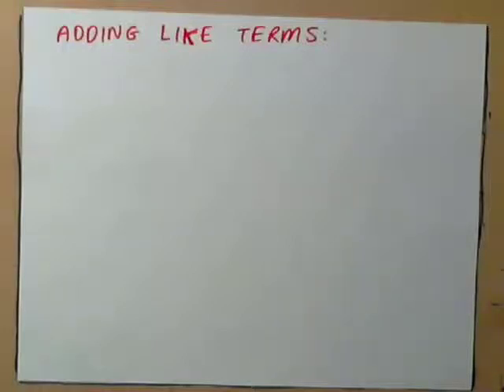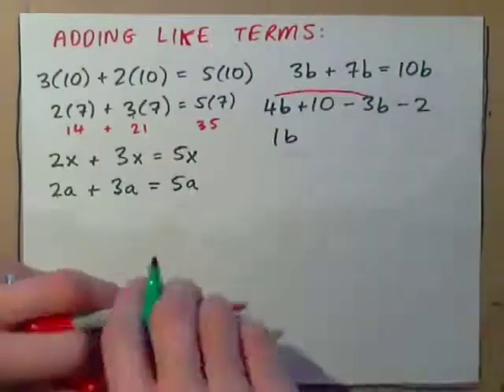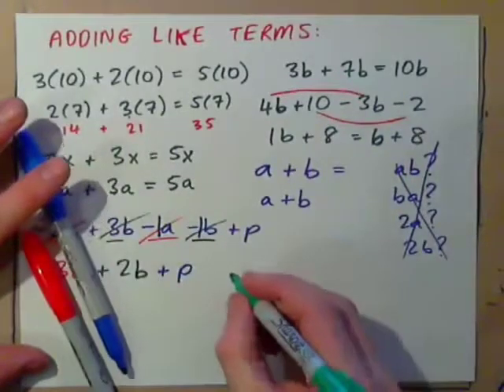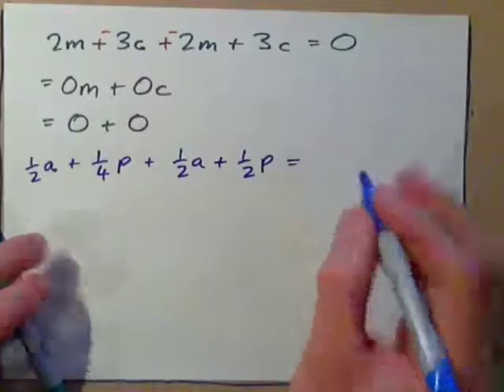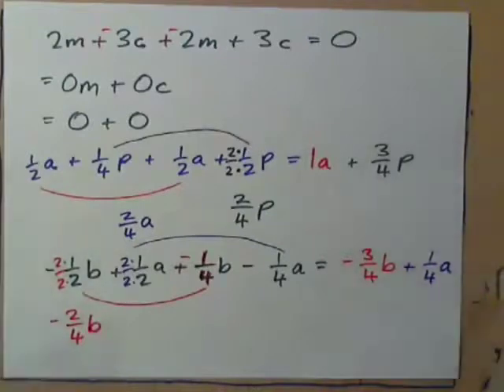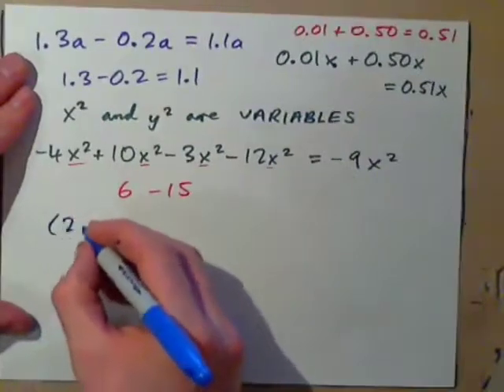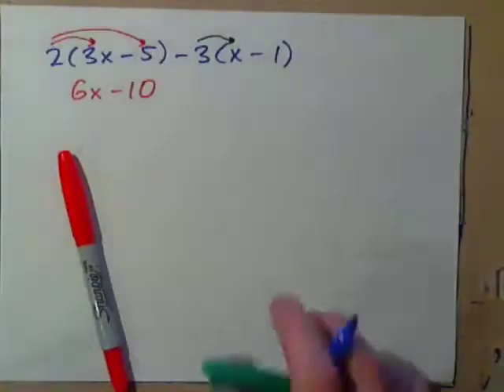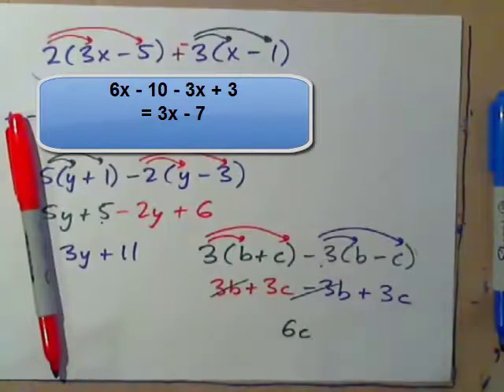Add Like Terms